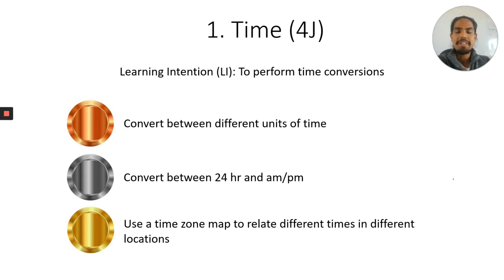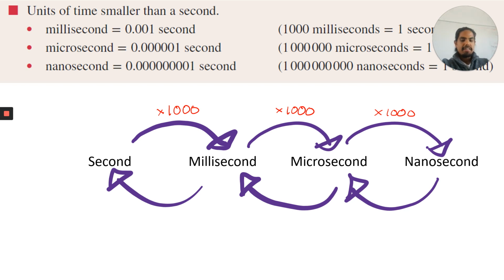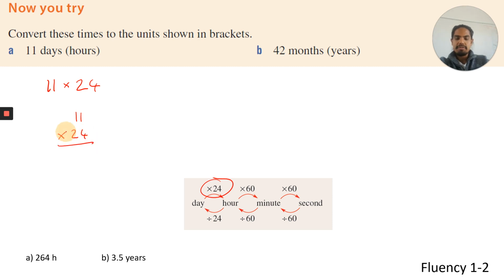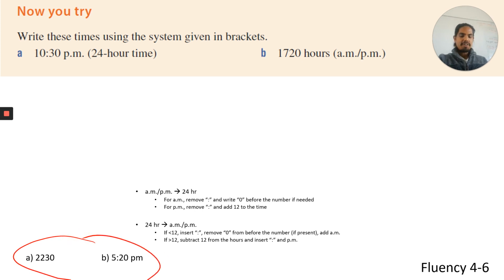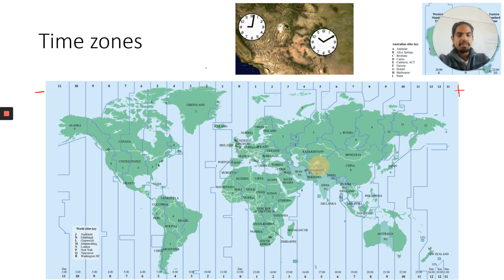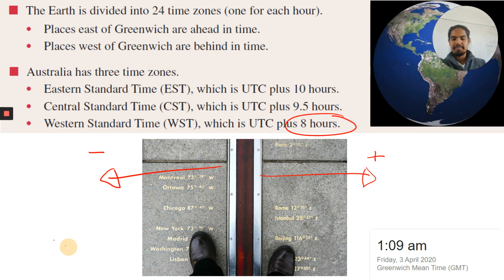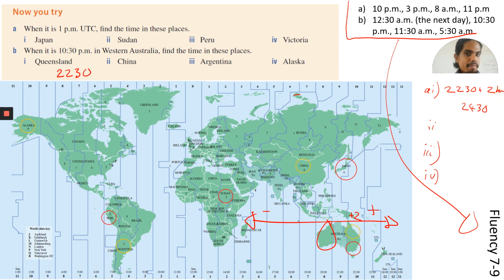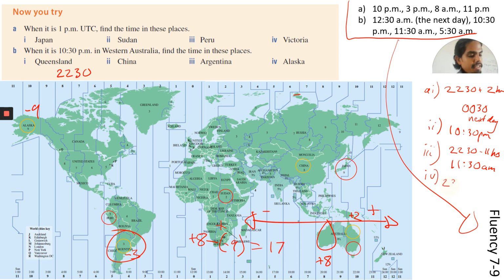Year 8 Maths Time conversions